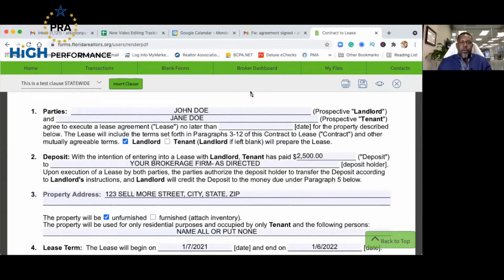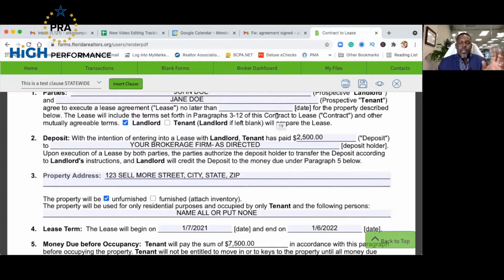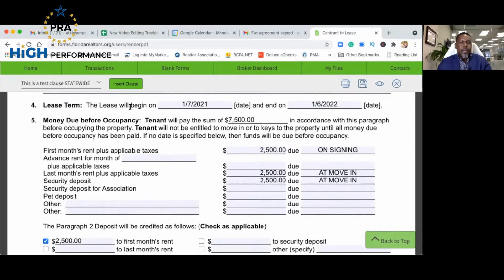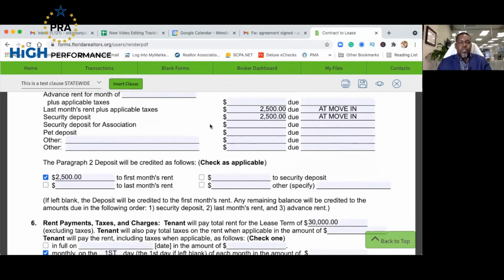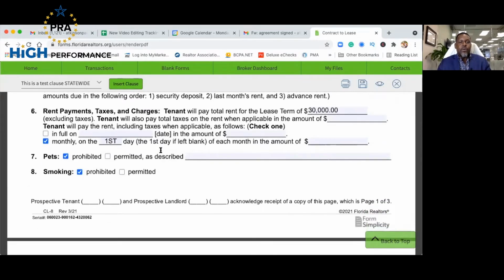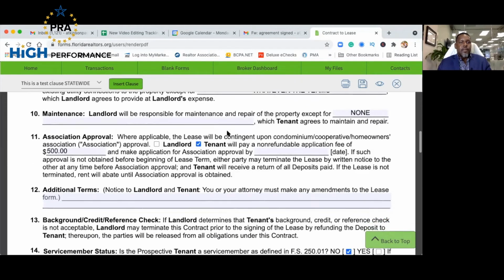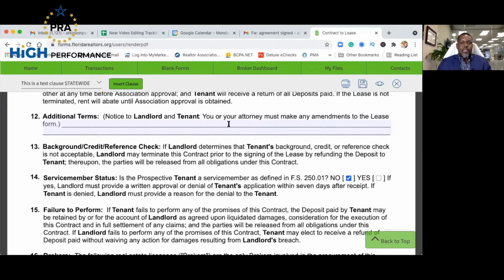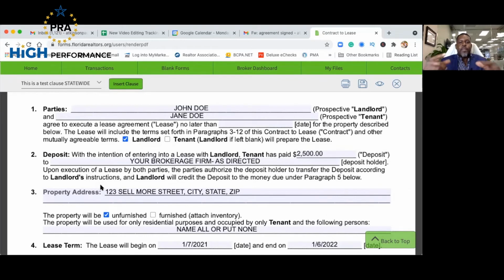Real Estate Agent Training: How to do a Lease or Rent Contract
Real Estate Agent Training: How to do a Lease or Rent Contract. A Step-by-Step Guide to Build & Scale a Successful Real Estate Business.

Do you WANT Sellers to List with You Now?

The Five Steps of The Sale book and 90-Day Business Accelerator courses are transformational. Students are seeing results in their business, closing more; sales, deals, contracts, transactions, and clients in their first 7 days. To learn how you can too, visit the Academy:

By Completing this Course:

You will walk away knowing that making the transformation might not be easy because we’ve usually been stuck with our habits for several years. However, change will occur only when you truly desire it deep down inside of you. Get ALL this and MORE now:

*Sell anything with ease
*Bolster negotiation skills;
*Closing more sales immediately;
*Getting clients to say yes and keep coming back to you;
*Increasing your income
*Exercise and feel amazing and look amazing
*Build a strong mindset that attracts business to you every day- The Nuclear Mind
*Gain lifetime access to The Five Steps of the Sales members ONLY community
*Receive your copy of The Five Steps of the Sale book, personally autographed by Paul.
*Receive ONE-ON-ONE coaching with Paul.

𝐓𝐡𝐞 𝐅𝐈𝐑𝐒𝐓 𝐑𝐞𝐚𝐥 𝐄𝐬𝐭𝐚𝐭𝐞 𝐀𝐠𝐞𝐧𝐭 𝐏𝐨𝐜𝐤𝐞𝐭 𝐆𝐮𝐢𝐝𝐞 will provide you with valuable tools, ideas, techniques, sales training, business strategies, and resources to be the best and keep a pipeline of business at your doorsteps. Whether you are a new real estate agent or wish to take your existing practice to the next level? This pocket guidebook is meant just for you.